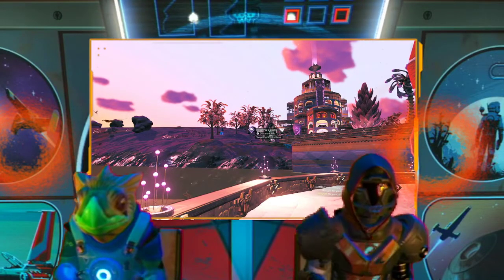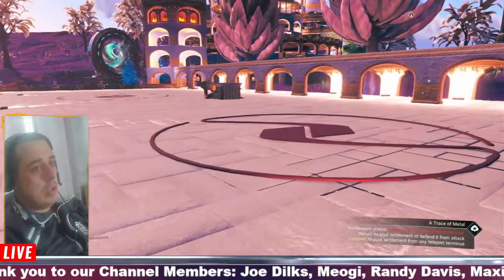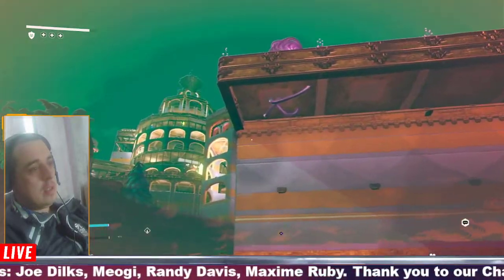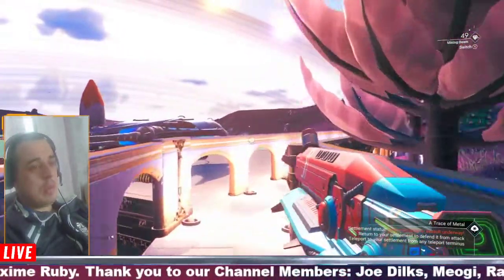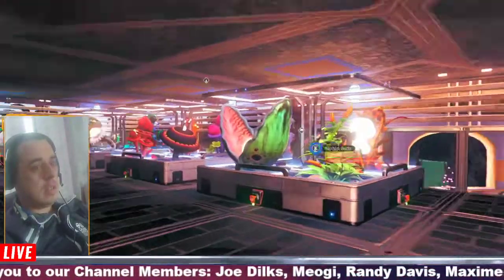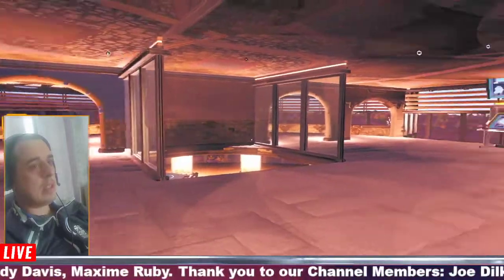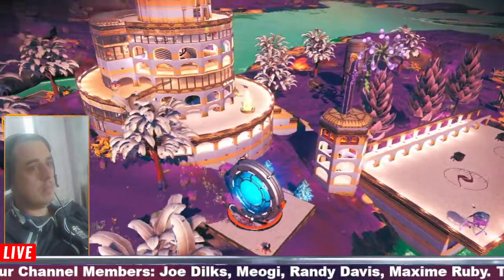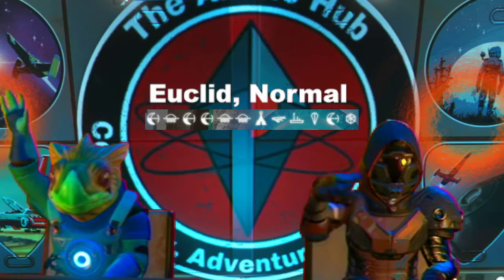No Man's Sky Base Tours, SweetPeas Castle By SweetPea9020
Maxime RUBY
Randy Davis
MEOGI
Joe Dilks

Join the Creators Club to get access to perks, Custom Base builds, Chance to join my streams and more: